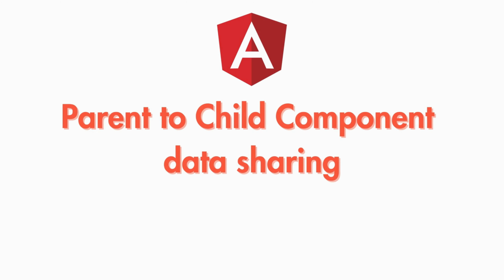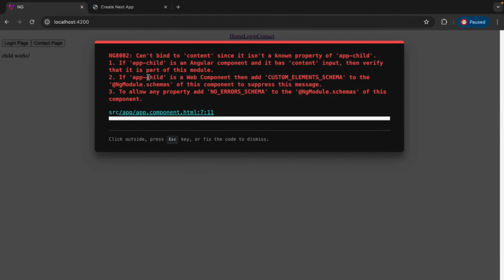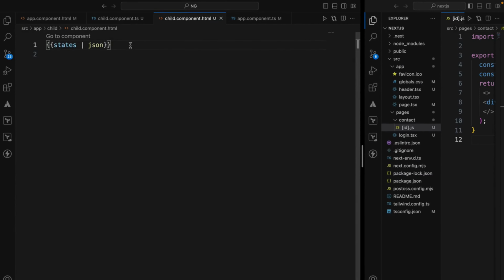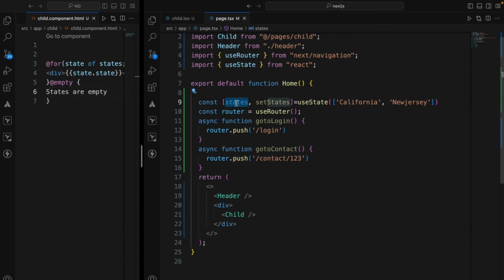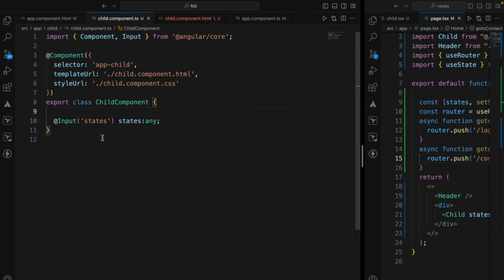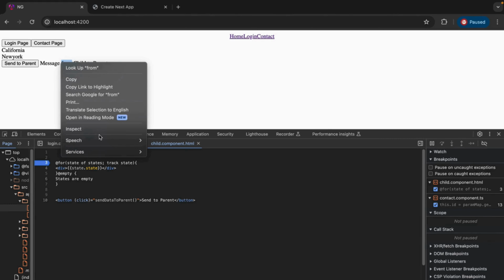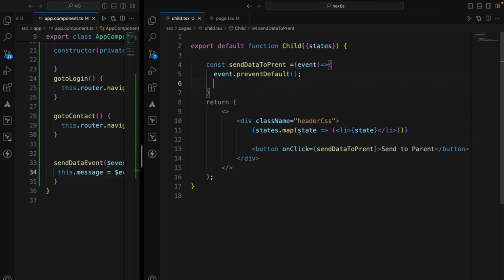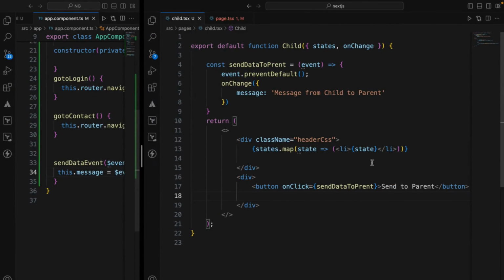How to share data between Angular and Next.js (2024)